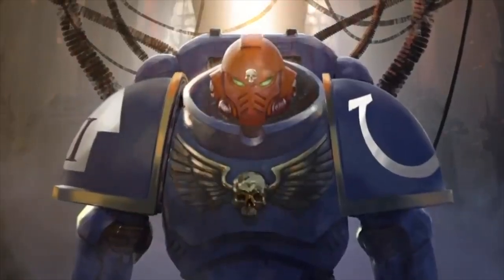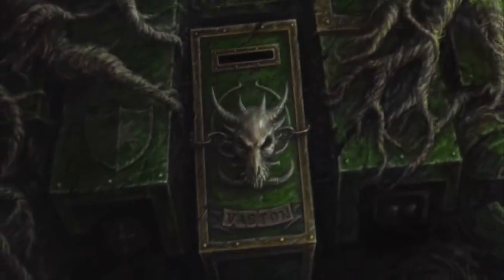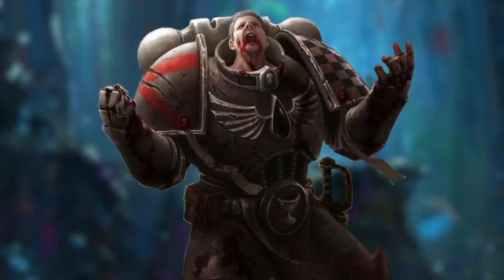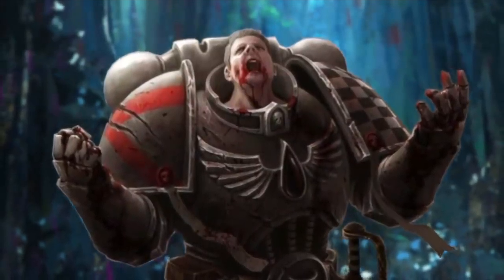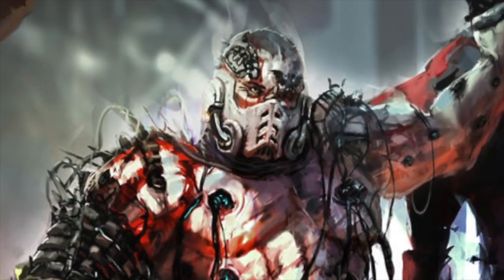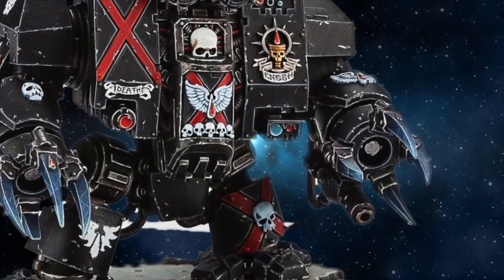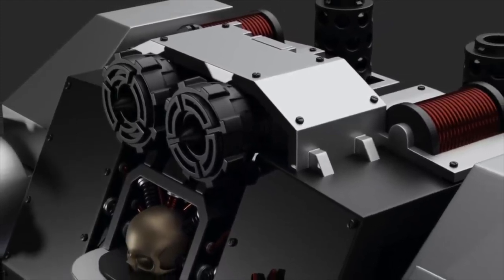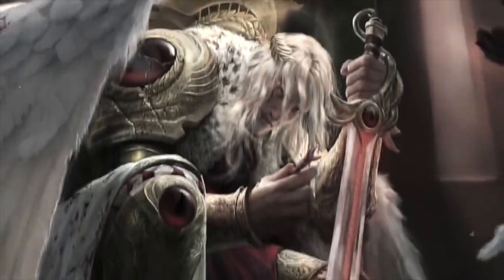How Powerful is a Death Company Dreadnought in Warhammer 40K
Art